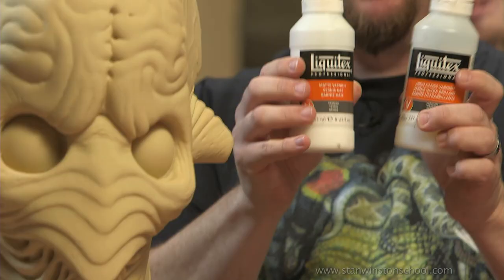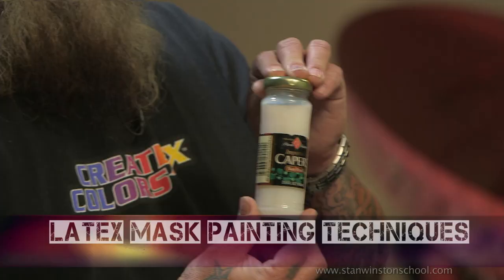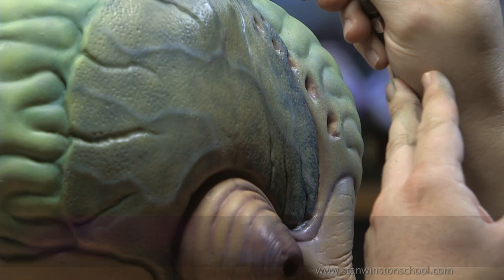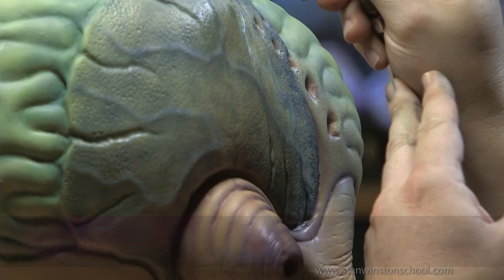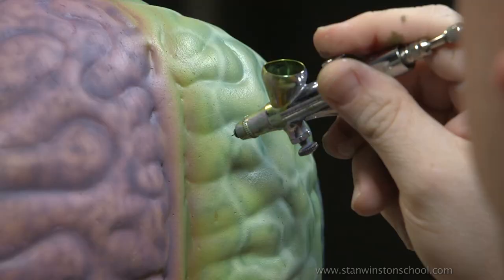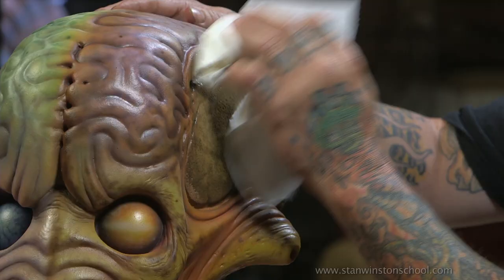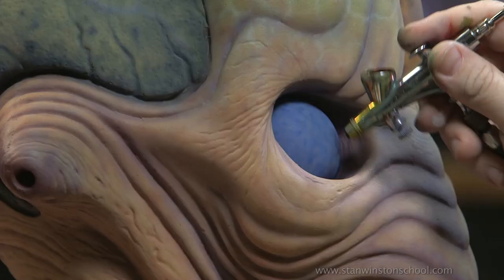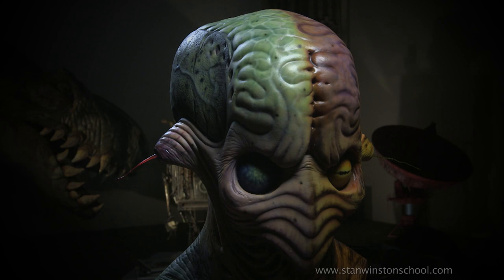Latex Mask Painting Techniques - PREVIEW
Latex Mask Painting Techniques with Tim Gore & Casey Love

Two of Hollywood's top Creature FX artists - Tim Gore (Hellboy, Fantastic Four, The Lost World: Jurassic Park) & Casey Love (Predators, The Thing, Resident Evil: Extinction) team up to share 40 years of combined monster mask painting experience. Whether you're a novice or a seasoned pro, this in-depth exploration of FX painting techniques is not to be missed.

COURSE HIGHLIGHTS
- Prepping and cleaning the surface of latex
- Spattering
- Warming up key areas around eyes and mouth
- Painting eyes

Approximate Runtime: 06:23:39